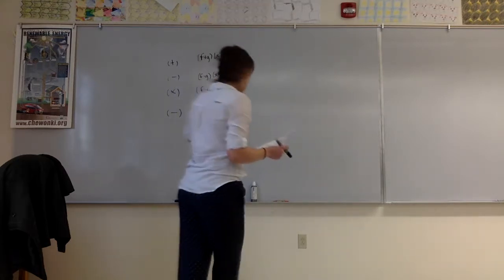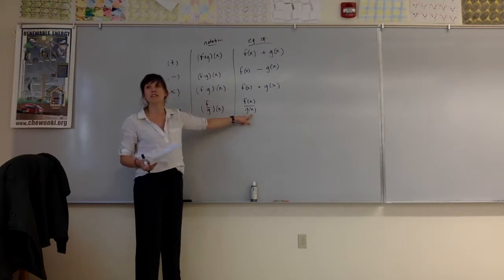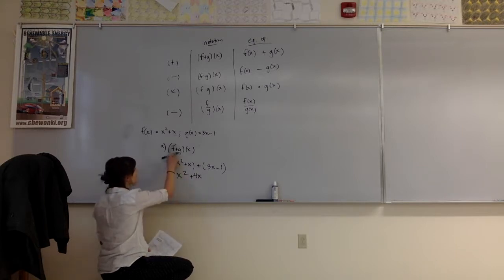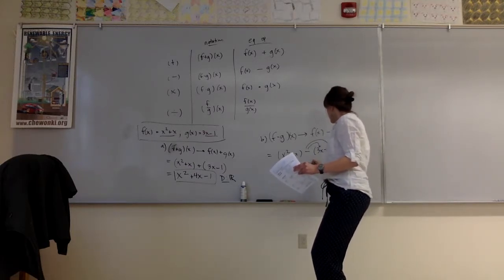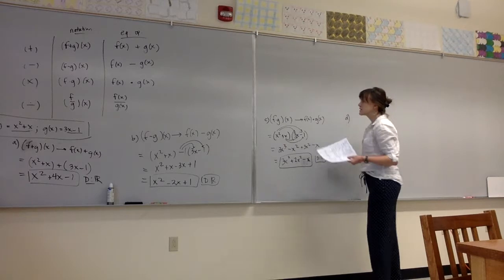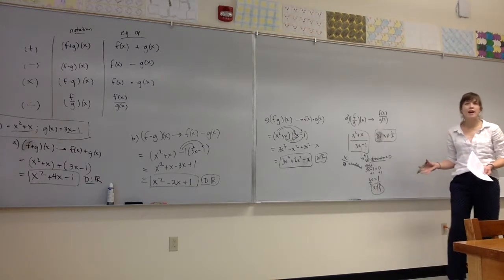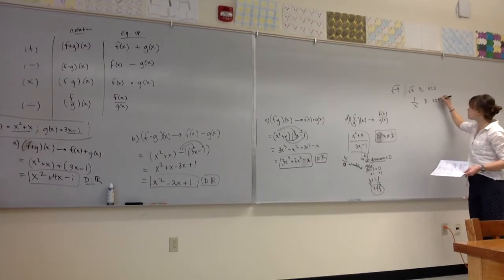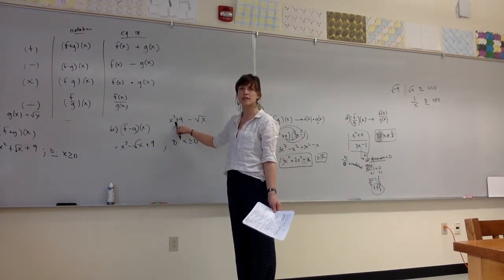Intro to Fct Operations